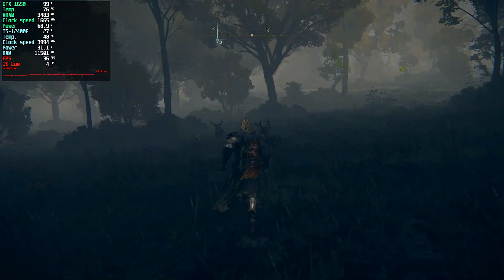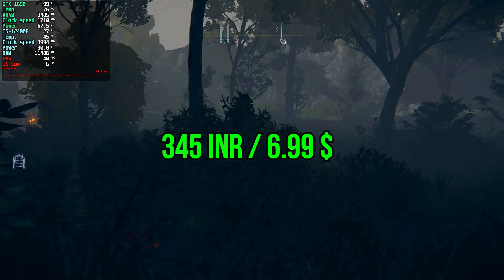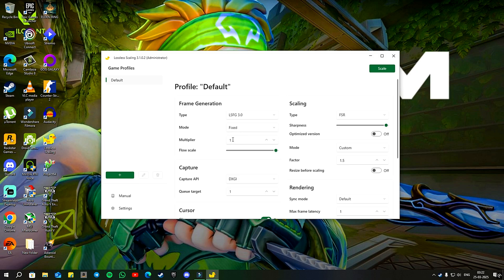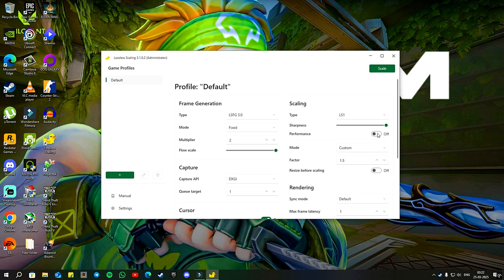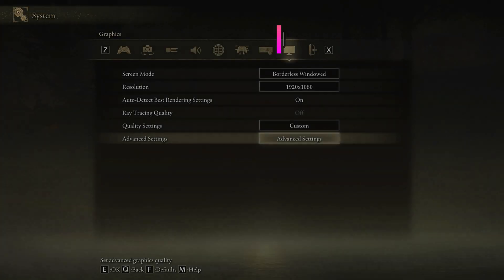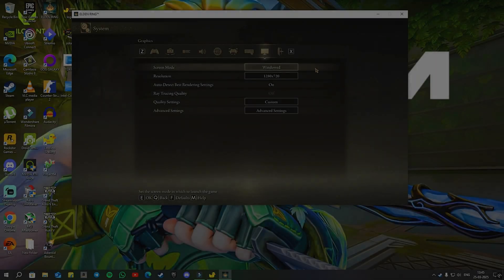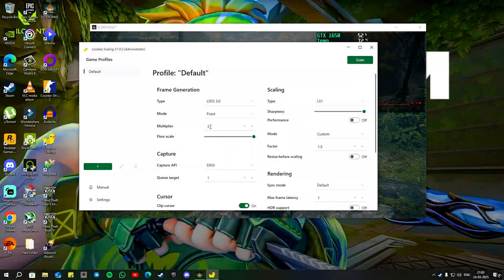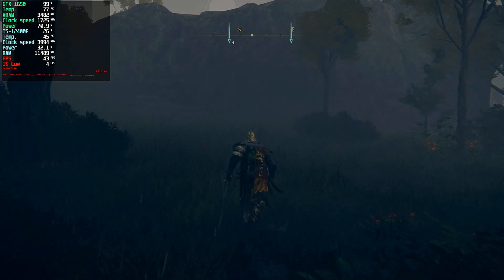How to use Lossless Scaling & Frame Generation Correctly! (Complete Guide)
"Welcome to the ultimate guide to Lossless Scaling software! In this comprehensive video, we'll explore everything you need to know about how this powerful tool can enhance your gaming and media experience. we cover every detail to ensure you make the most of Lossless Scaling's capabilities, this guide has got you covered. Don't miss out—transform your visuals today!"

Does this fit the tone and purpose you're aiming for? If you'd like any tweaks or additions, let me know!

* All background processes were turned off during the benchmarks.

⏱Chapters⏱

Intro - 00:00
How do I use it? - 00:49
In App features (frame generation LSFG 3.0, Upscaling Type LS1, FSR) - 01:03
Setup Configuration- 03:06
Raw Performance (1080P Max, 720P Fullscreen and windowed)- 03:23
Locking the FPS- 04:03
Scaling and Frame generation (LSFG3.0 Multiplier 2, Upscale type LS1)- 04:20
Scaling and Frame generation (LSFG3.0 Multiplier 3, Upscale type LS1)- 05:00

Conclusion- 05:29

🖥️ PC Specifications

• Mother Board - ASUS TUF GAMING B660M-PLUS WIFI D4
• CPU Cooler - Deep cool AK400 Black CPU Air Cooler
• Graphics Card - ZOTAC GAMING GeForce GTX 1650 OC GDDR6
• RAM - 2*8 GB Corsair Vengeance LPX 8GB DDR4 3200MHZ
• Monitor - GIGABYTE G24F 23.8”, 165Hz (170Hz OC)
• Cabinet - Ant esports ICE 511MT
• Mic - Redgear Shadow Vox Gaming Auxiliary, USB Unidirectional Microphone with RGB Lighting.
• Storage -Western Digital WD Blue SN570 NVMe 500GB.